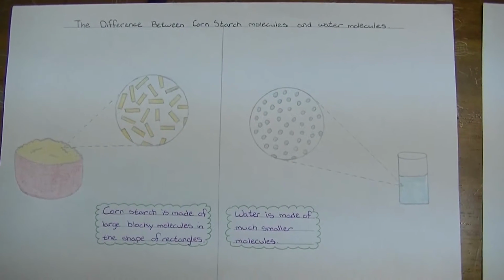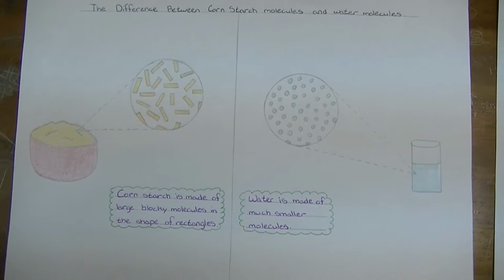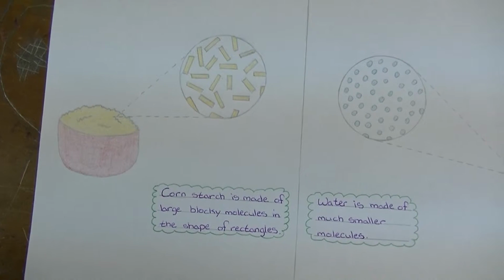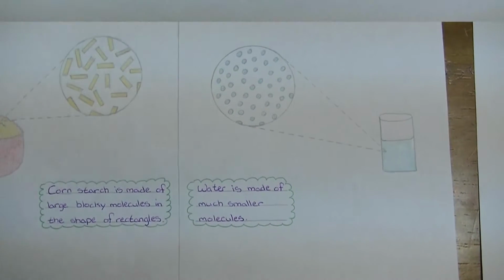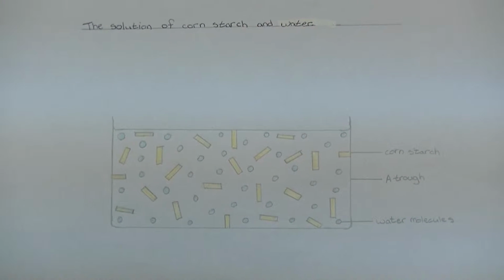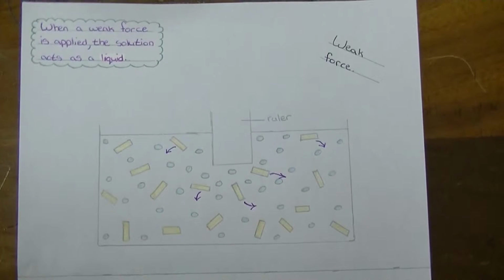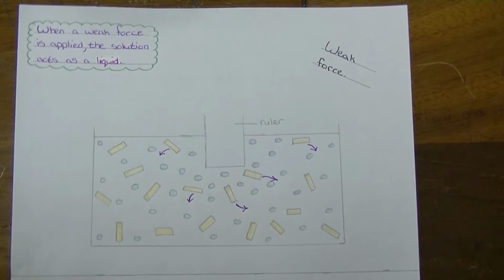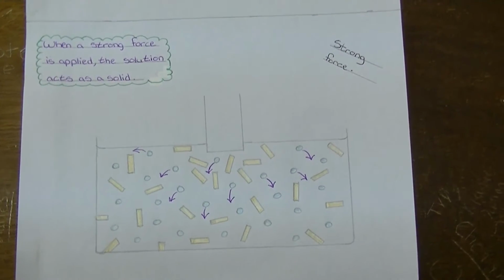St.Thomas More GSS Group 1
NSTF School Lab Competition 2016